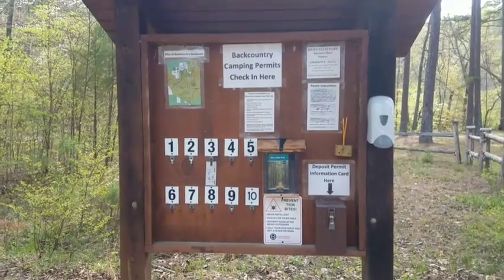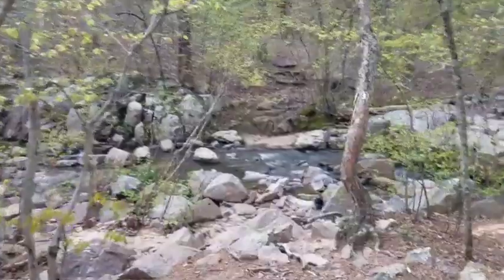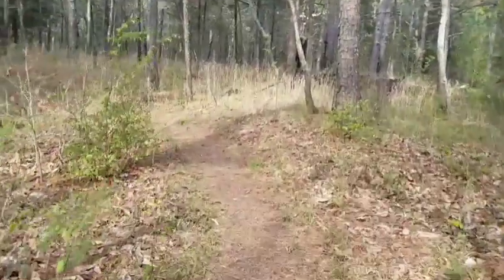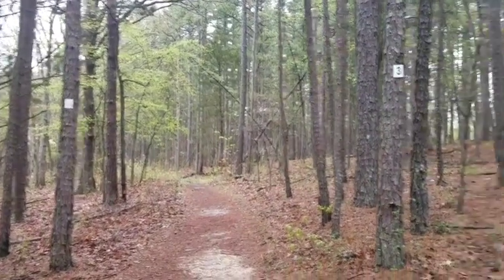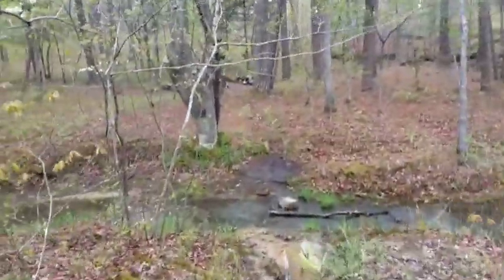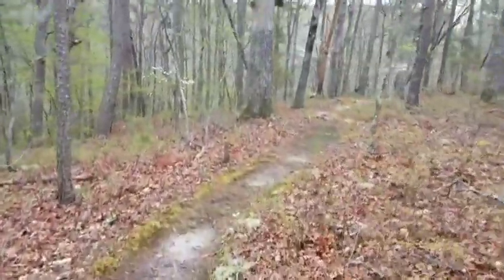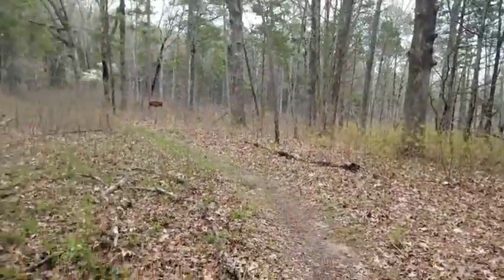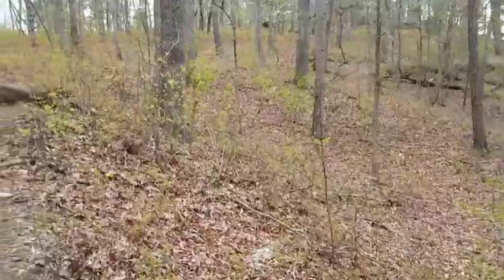Whispering Pines Trail at Hawn State Park